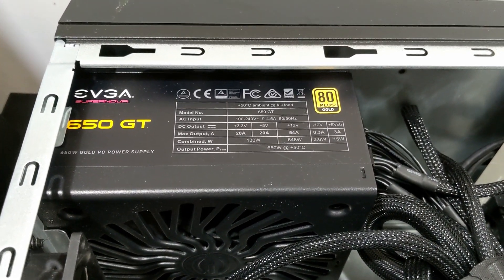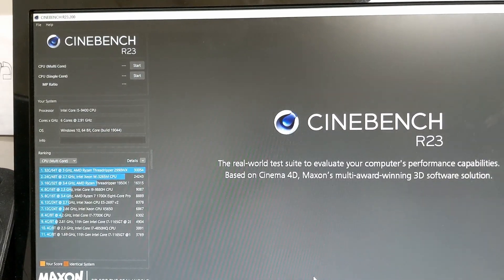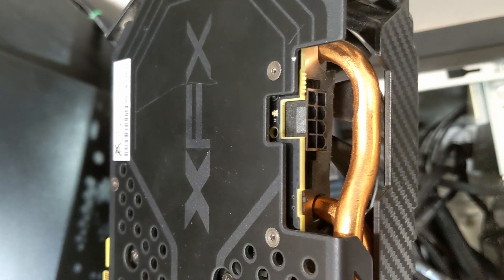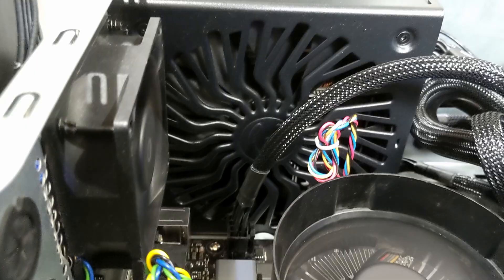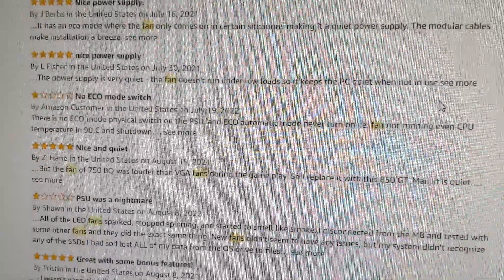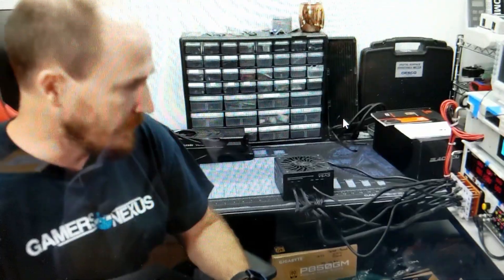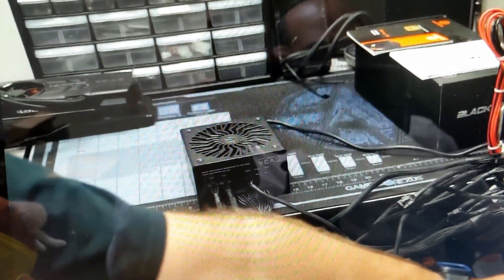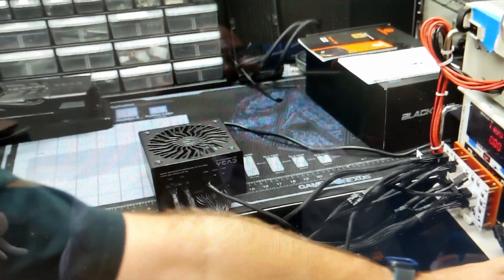EVGA PSU Fan not spinning!! Journey, THANKS Gamers Nexus!!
Timestamps
00:00 - Introduction - What the Problem is
00:33 - Demonstration
00:43 - Potential Reason
01:00 - Adding a bigger load to no Avail!
02:10 - other people's experiences
02:56 - Gamers Nexus Proof
03:28 - Final Reason why it doesn't turn on

EVGA fan not working

used gamers Nexus Video on Gigabyte vs  to determine its based on heat and there is a thermometer inside